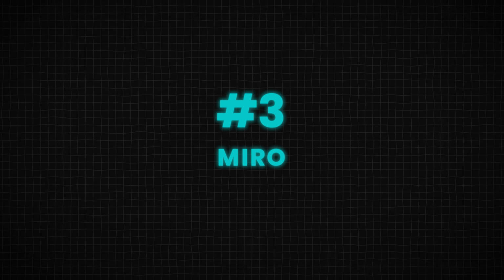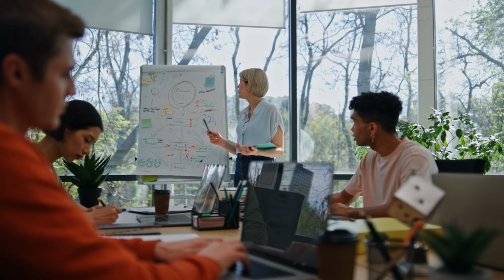Unlock Your Marketing Potential: Top Tools for Creativity and Tech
Marketing today requires balancing technology and creativity to succeed. 🚀 Whether you’re analyzing campaign performance or designing intuitive user experiences, merging these two worlds can unlock your greatest potential.

In this video, I’m sharing 5 must-have tools to help you bridge the gap between tech and creativity, including:
✅ Figma: The ultimate UX/UI design tool for building intuitive interfaces and collaborating with development teams.
✅ Zapier: Automate workflows and connect your favorite tools to supercharge your marketing tech stack.
✅ Miro: Collaborate in real-time with this digital whiteboard tool, perfect for brainstorming, strategy sessions, and retrospectives.
✅ Google Looker Studio: Visualize your data in customizable dashboards to track campaign performance.
✅ Canva: The new industry standard for web and print design with AI-powered capabilities for quick, on-brand content creation.

💡 Pro Tip: Combining these tools can streamline your processes, boost team collaboration, and help you achieve your marketing goals faster.

📅 Want more tech tools? Access Yohdev’s Top 25 Tech Tools of 2025 to discover even more resources that can help your marketing team grow.

00:00 Introduction: Balancing Tech and Creativity in Marketing
00:35 Resource 1: Figma for UX/UI Design
01:19 Resource 2: Zapier for Workflow Automation
02:19 Resource 3: Miro for Digital Collaboration
02:52 Resource 4: Google Looker Studio for Data Visualization
03:14 Resource 5: Canva for Web and Print Design
03:45 Recap: Top 5 Tools for Marketing Success
04:34 Call to Action: Download Yohdev’s Top 25 Tech Tools of 2025